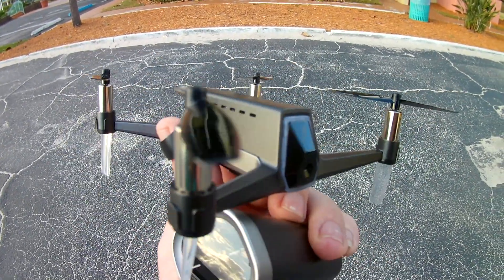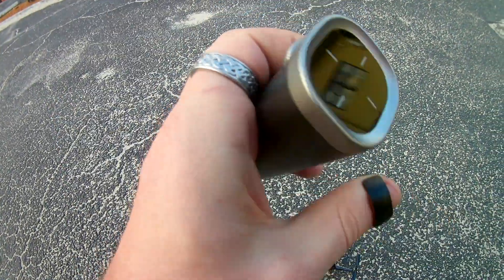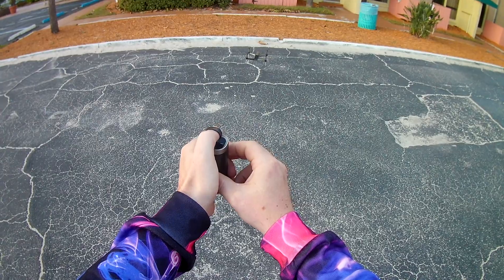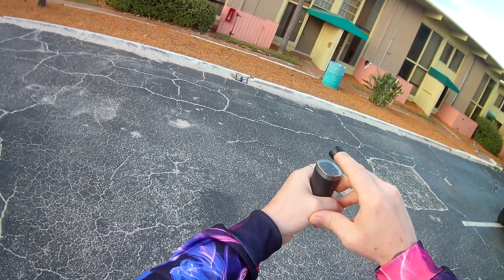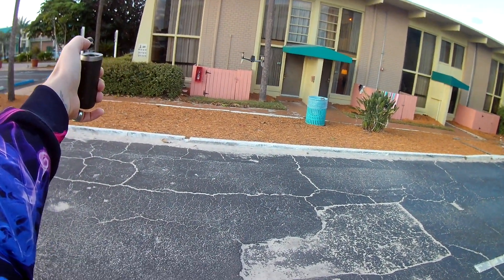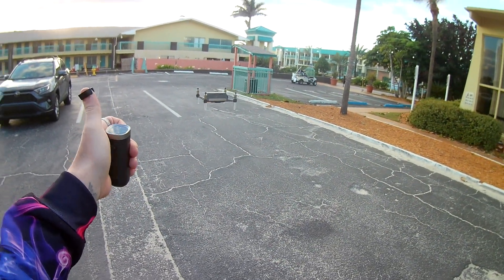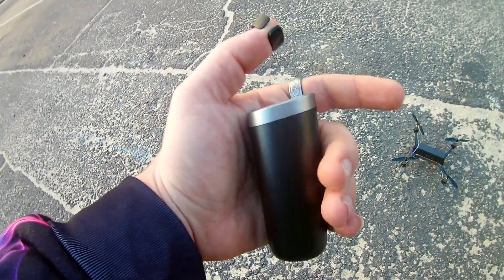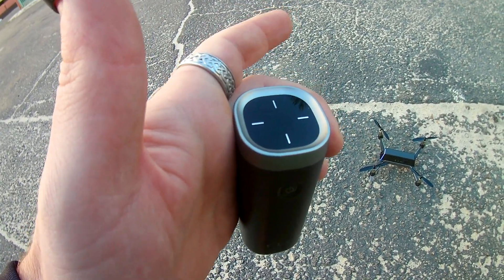Shift Red Flex Package FACEBOOK Drone ONE HAND CONTROL rc Quadcopter HOW TO VIDEO REVIEW